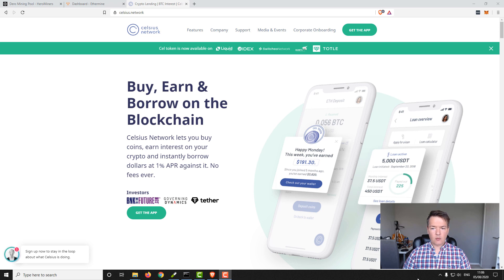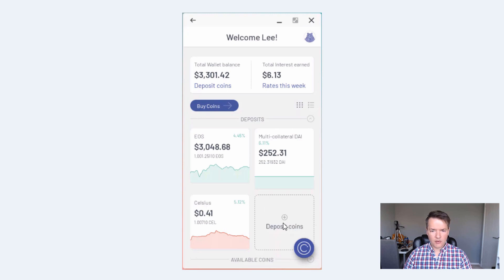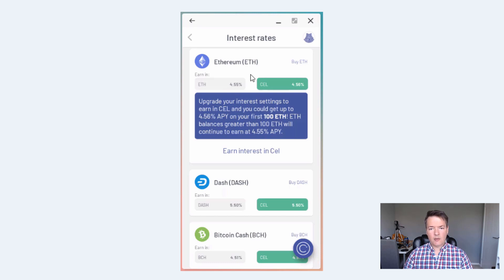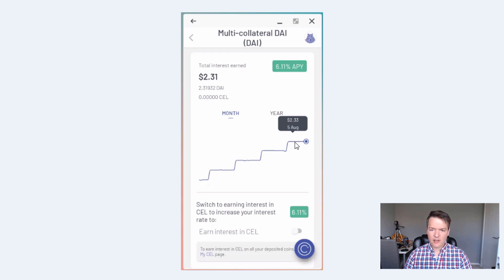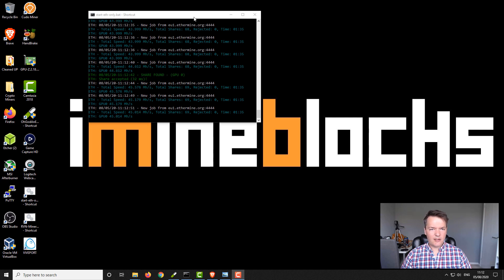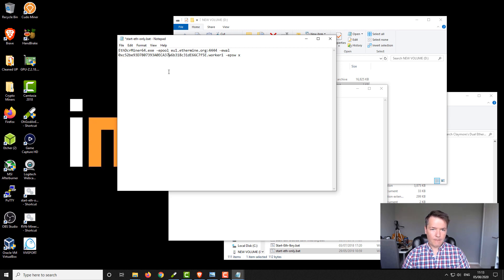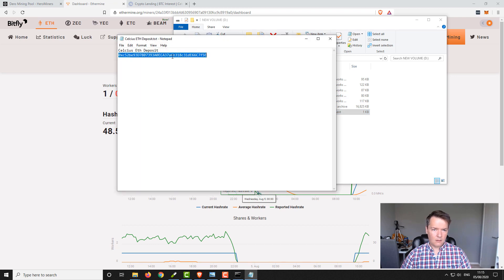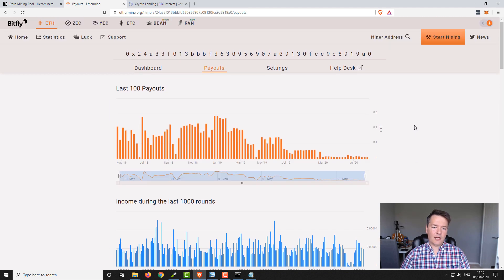Use Celsius To Increase Your Ethereum Mining Yield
How to mine Ethereum directly to your Celsius wallet and earn an extra 5% mining rewards automatically.

Bitcoin:1FFVvaF7A3sjhzX26mNWfuqYKz1CwmEsYh
Litecoin:LUUEfTYzsQU1e86kjiDtkwAYmqReZYAPfs
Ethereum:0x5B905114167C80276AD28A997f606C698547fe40